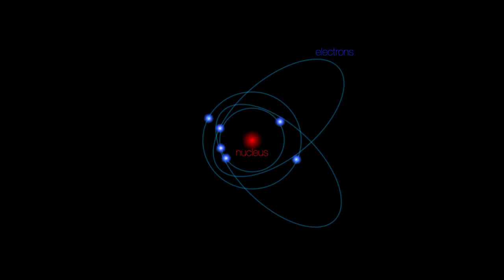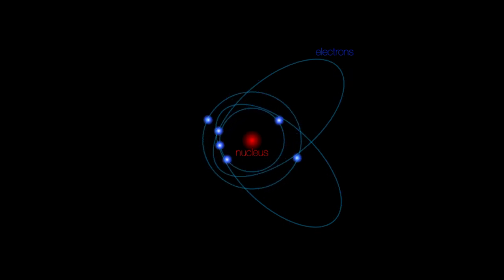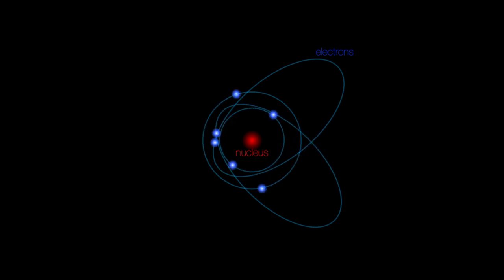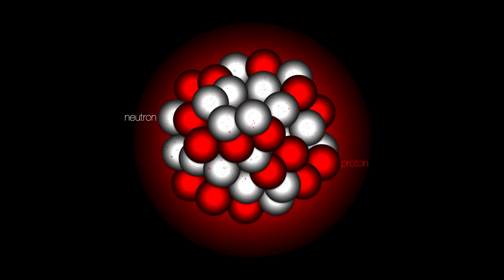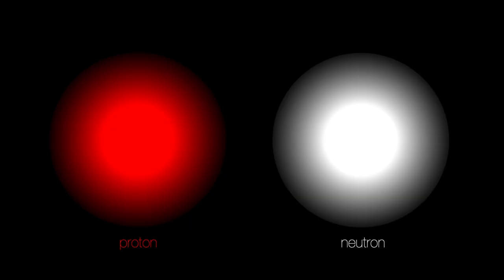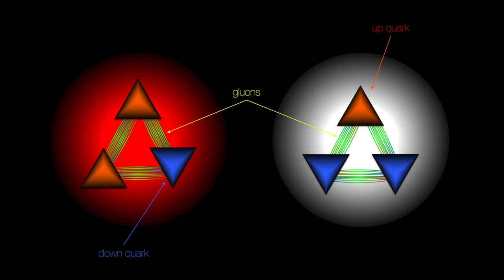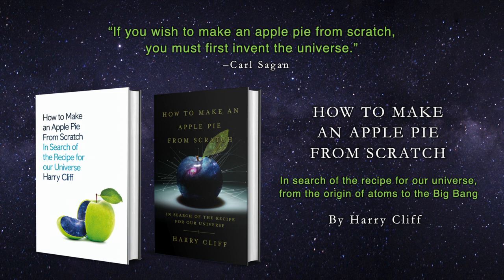What if the Higgs field switched off?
In this video I explore what would happen if the Higgs field switched off. Short answer, it would be bad.

Very, very bad.

BOOK:

If you enjoyed this video and would like to know more about particle physics and the ongoing quest to understand the fundamental building blocks of nature, then you might enjoy my upcoming book, 'How To Make An Apple Pie From Scratch', out August 2021, which you can pre-order below.